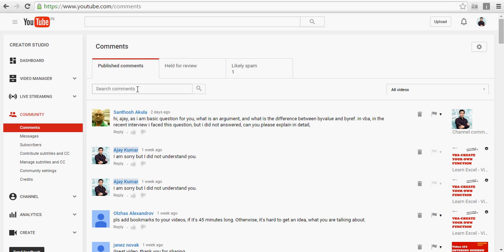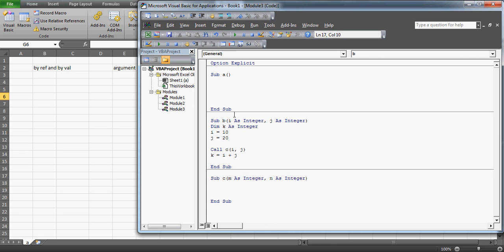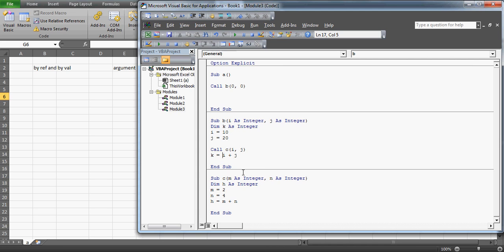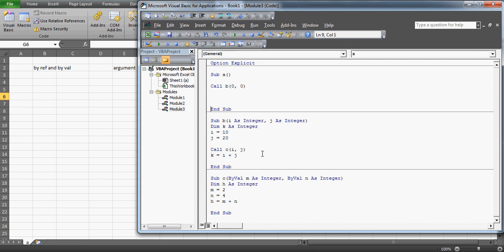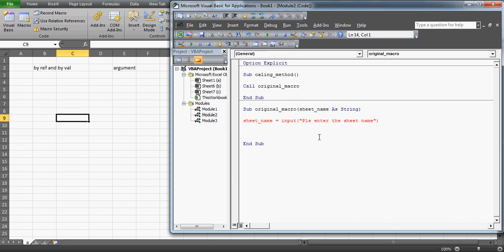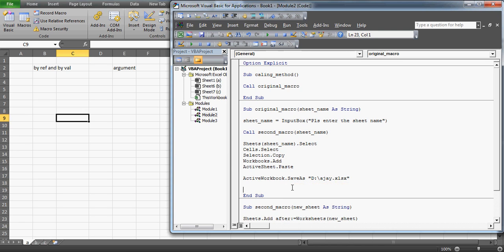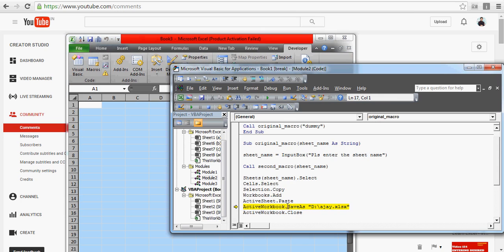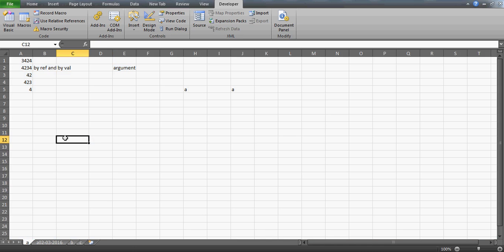Learn Excel - Video 162 - VBA Interview Question Byref & ByVal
In this video we tried to crack down one of most asked question on VBA, What is byval and byref

My courses are available on my website now. You can purchase entire course or selective topics also